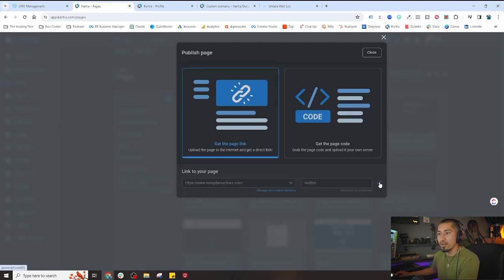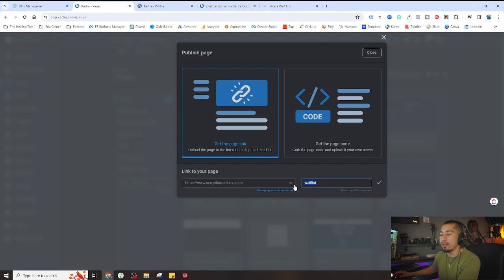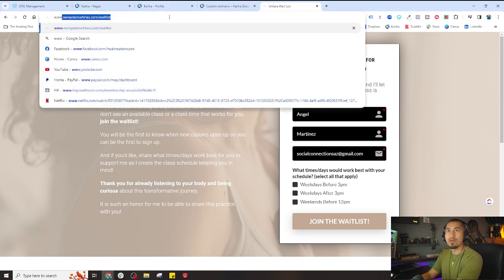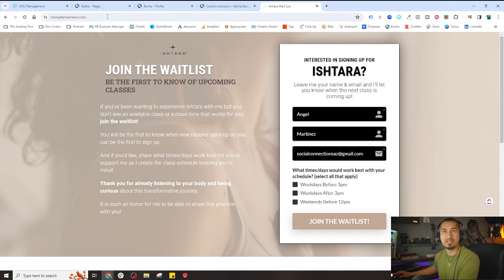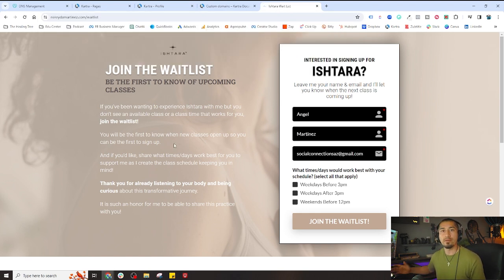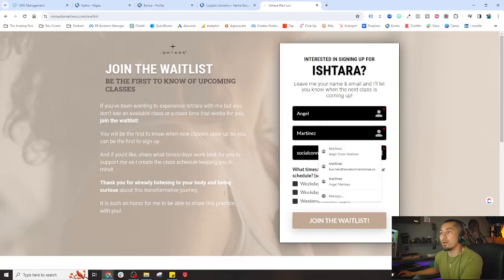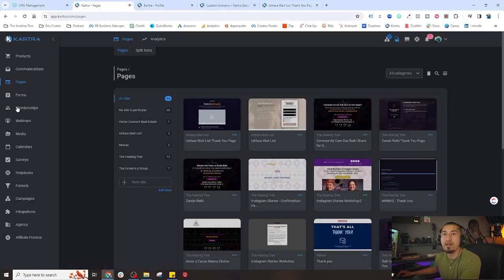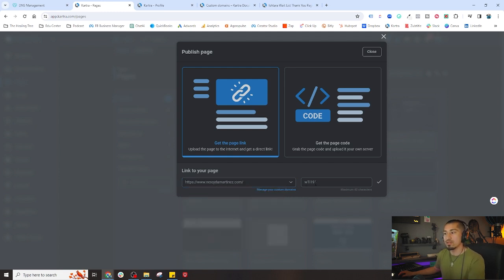Connecting Your Custom Domain to Your Kartra Page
Welcome back to the final video in our series!

I'm Angel Martinez, here to guide you through connecting your custom domain to a specific page in Kartra. This is an essential step for any healing arts practitioner looking to establish a strong online presence for their events and services.

Choosing Your Domain: I'll discuss how to choose between using a main domain or a subdomain. This decision is crucial as it determines how your domain will interact with Kartra and other websites.

Practical Examples: Using the example of setting up a domain for my wife's brand (Nereydamartinez.com), I'll show you the thought process and decision-making involved in whether to point the domain to Kartra-hosted pages or external sites.

Step-by-Step Guide: Follow along as I demonstrate how to connect your custom domain to your Kartra page, ensuring that your website reflects your brand and offerings effectively.

Whether you're setting up a site for your yoga classes, holistic therapies, or any other healing art services, this video will ensure you have all the tools you need to connect your custom domain to Kartra effectively.

Let's jump in and finalize your online setup!